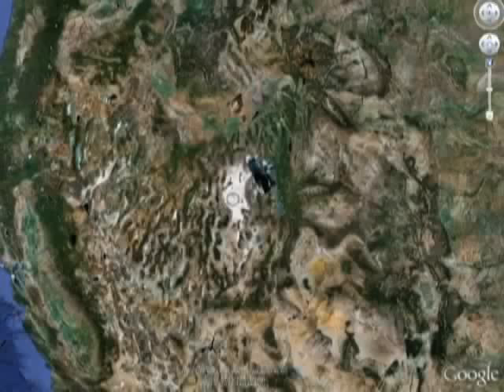Trevor Paglen photographs classified "black sites"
Photographer Trevor Paglen explains his process of trying to capture "black sites," places that intelligence agencies and the military claim do not exist.